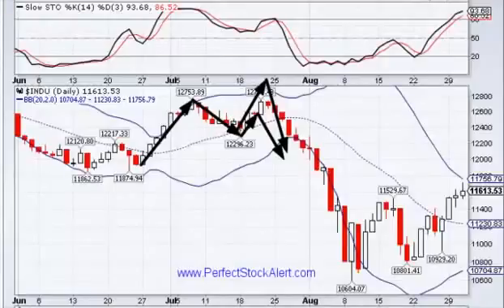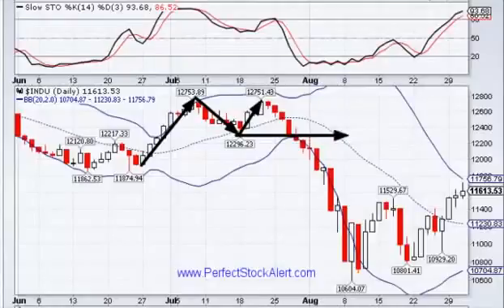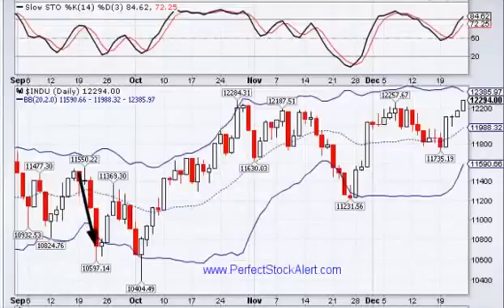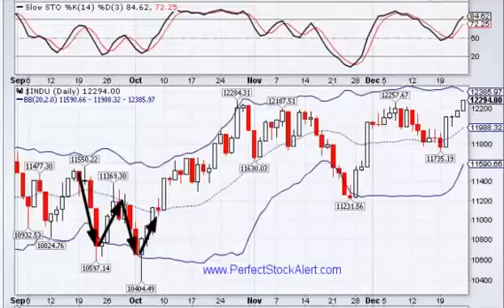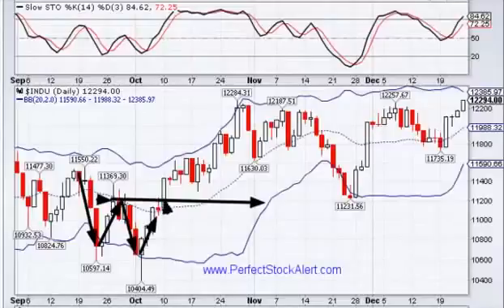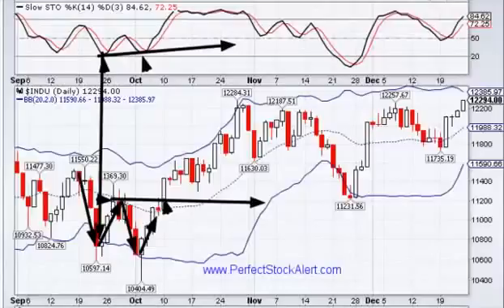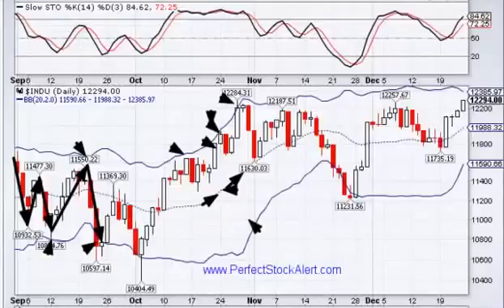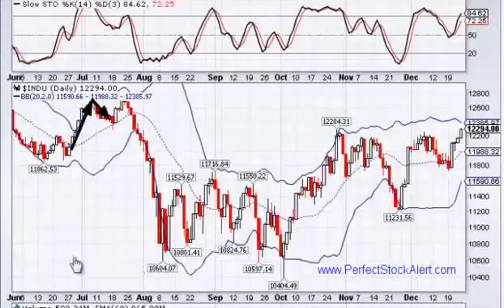كيفية استخدام المؤشرات ؟